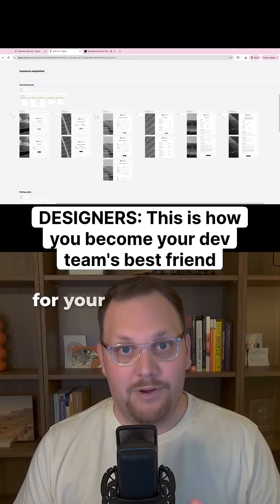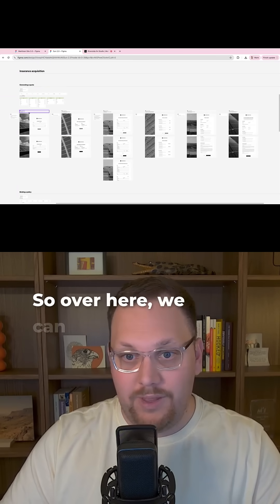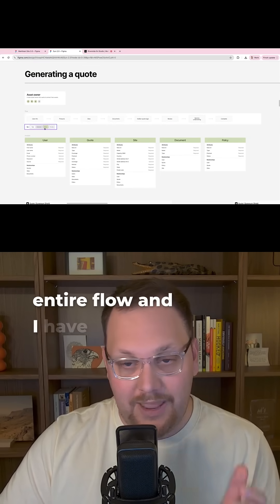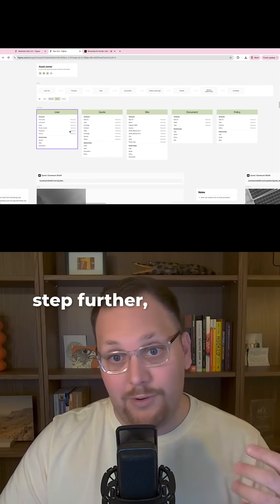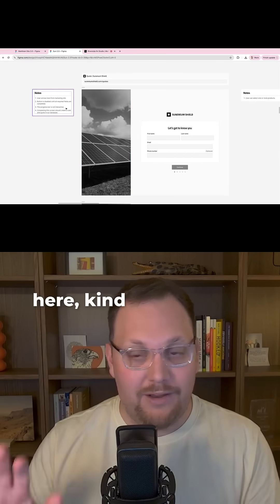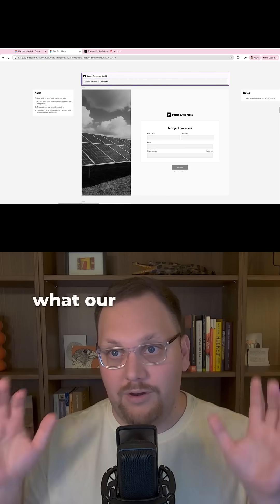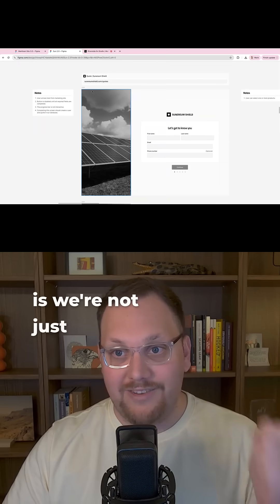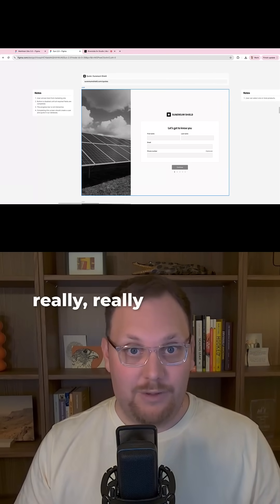Don’t just hand off pretty screens...show the context behind every interaction.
Don’t just hand off pretty screens...show the user journey, the data models, the URLs, and the context behind every interaction.

That’s how you turn a static Figma file into a production-ready roadmap.